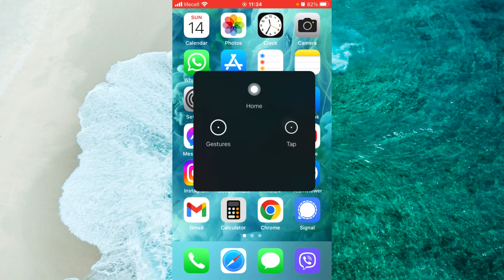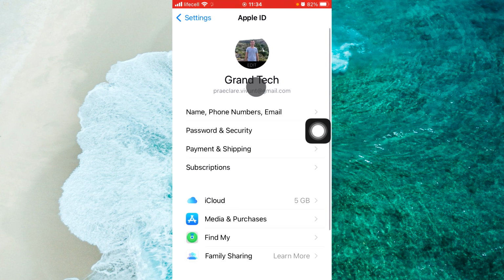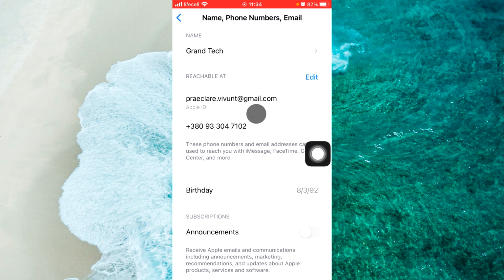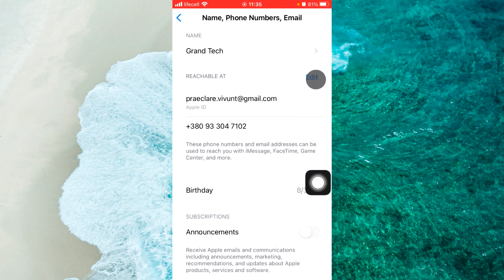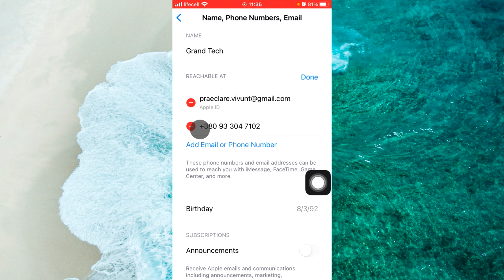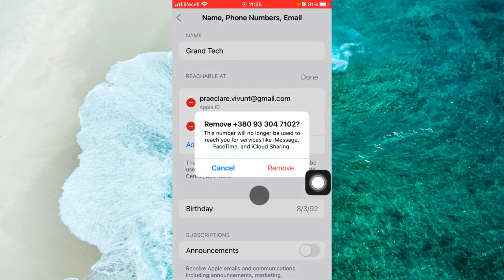How To Find Your Phone Number on iPhone! (NEW)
Now I will show you and teach you how to Find Your Phone Number on iPhone.

0:00 Intro
0:05 Find Your Phone Number on iPhone